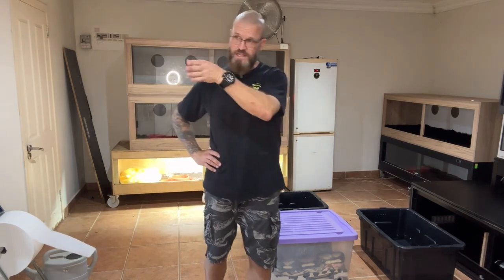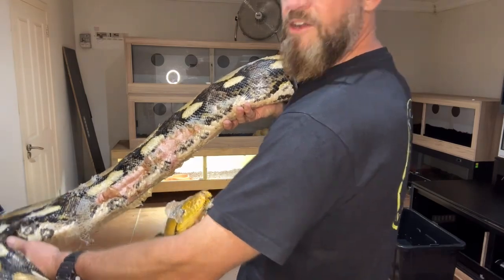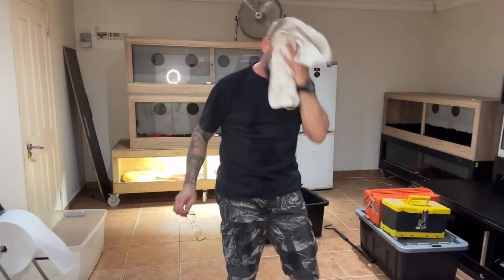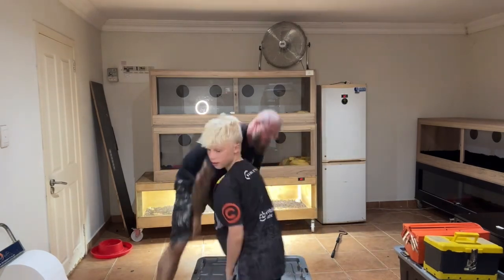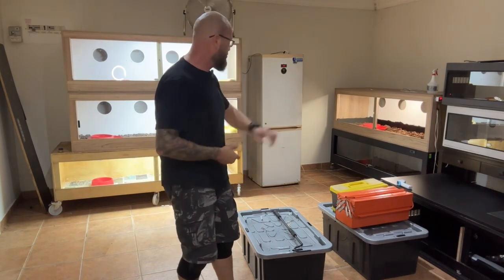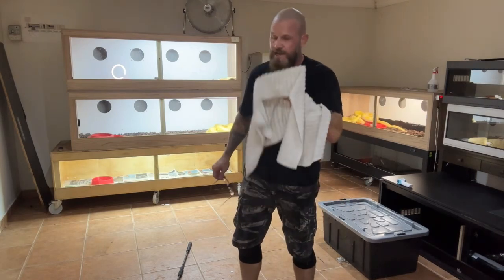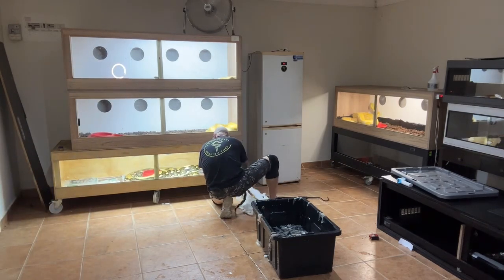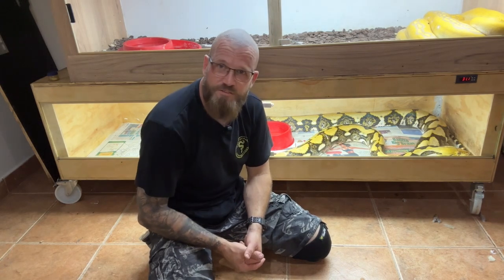🚨HUGE Tiger Reticulated Python‼️